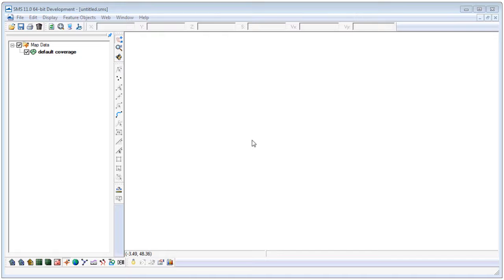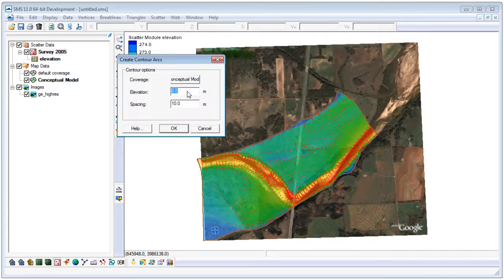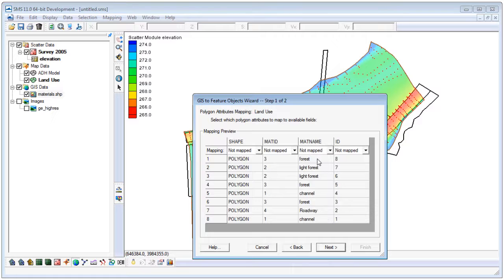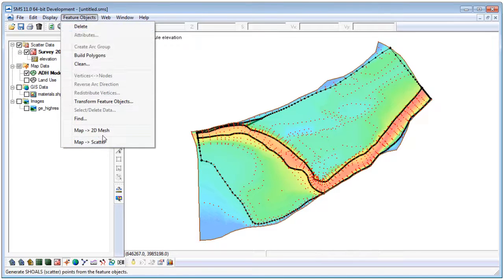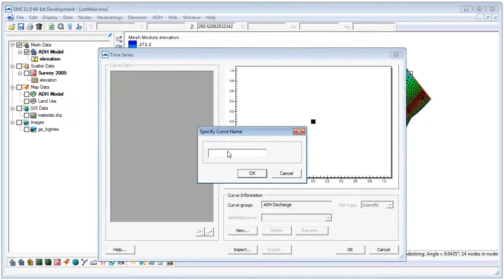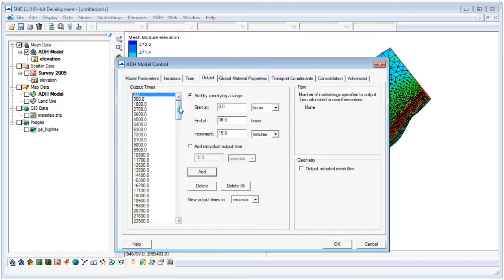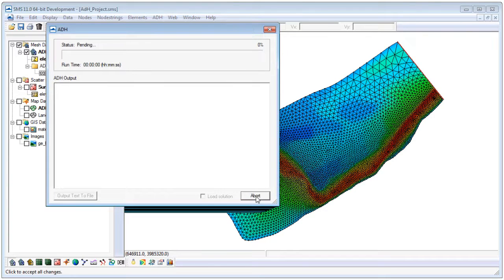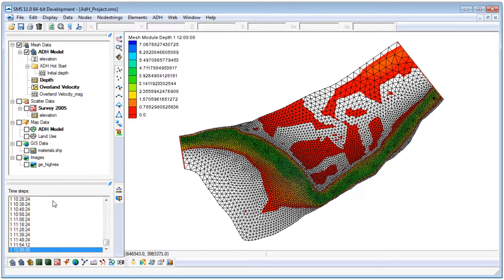SMS: AdH Interface Introduction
A tutorial on how to build and run a basic AdH model in SMS.
(Riverine Modeling)